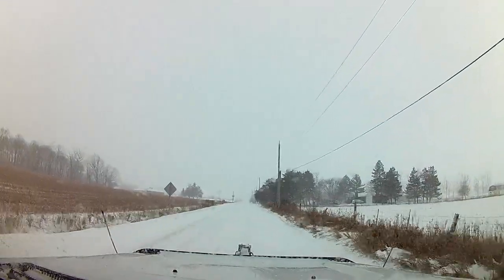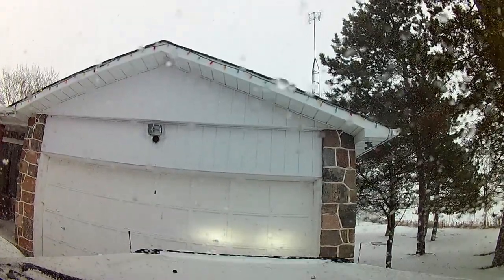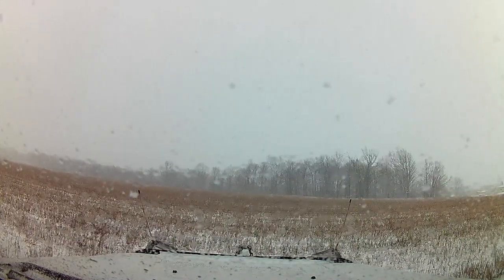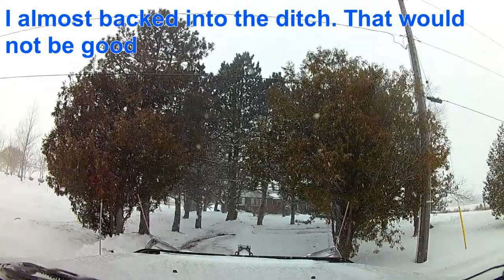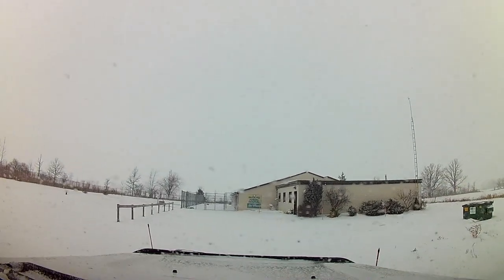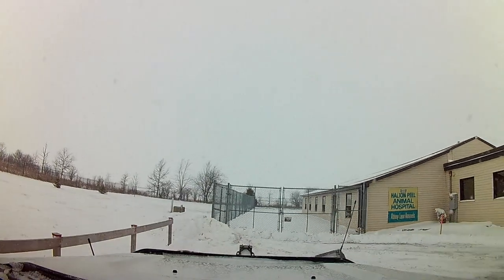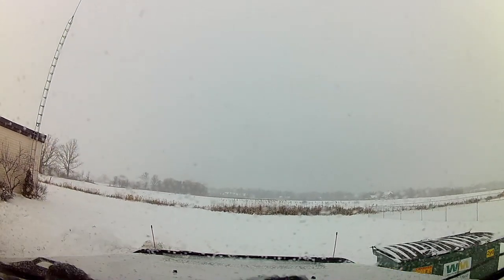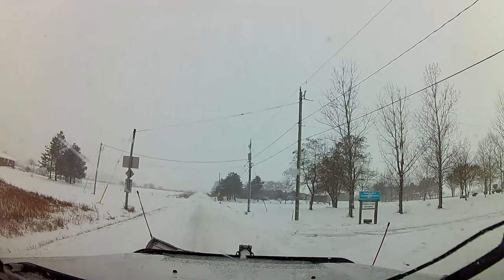Snow Removal of two properties in REAL TIME!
First snow storm of 2020. Expected to get up to 6 or so inches of snow by the time it's done. This is real time plowing at a customer of mine. She has two different areas to be cleared. House driveway and the Animal Hospital lane way and parking lot which is all on the same property. A little bit of chit chat about plowing and skid steers!